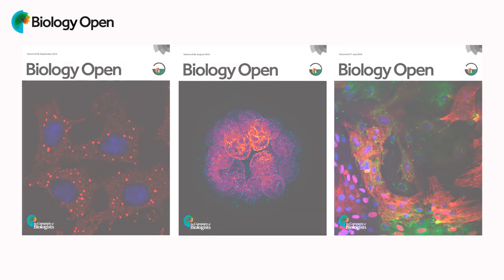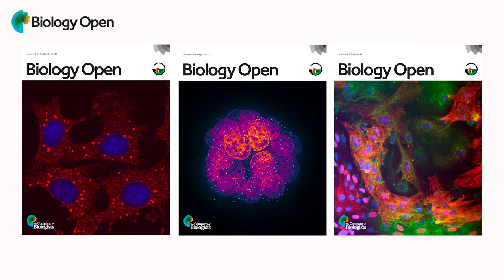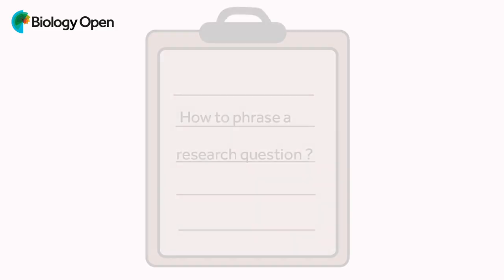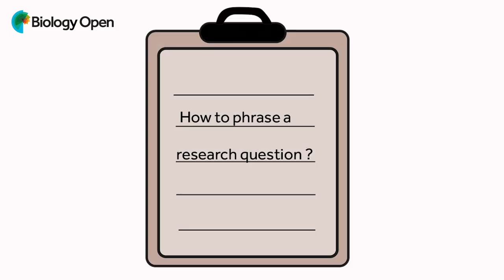Developing a scientific research question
When writing a research manuscript, a fundamental step is to figure out the question. Many journals won't accept a purely descriptive manuscript, which is why it's so important to address a non-trivial scientific question or hypothesis. In this video, Dr Steven Kelly, Editor-in-Chief of Biology Open, explains the components of a good research question.